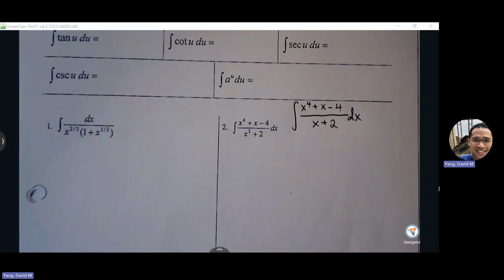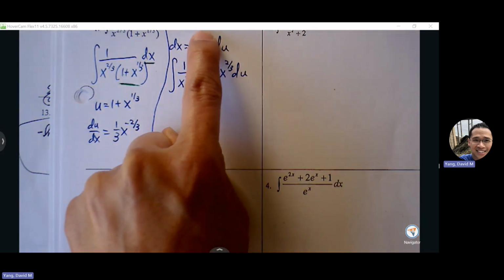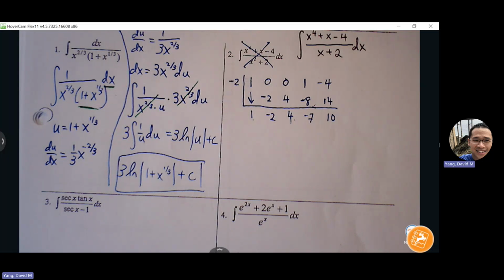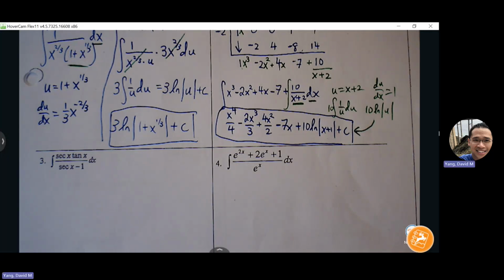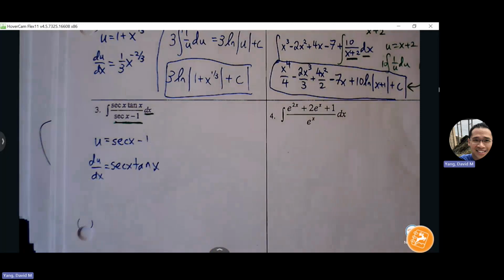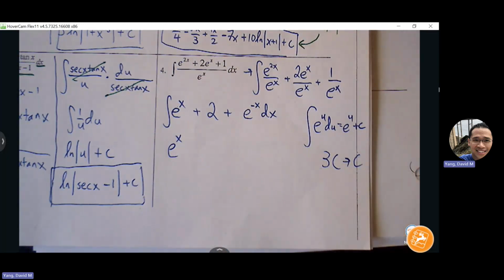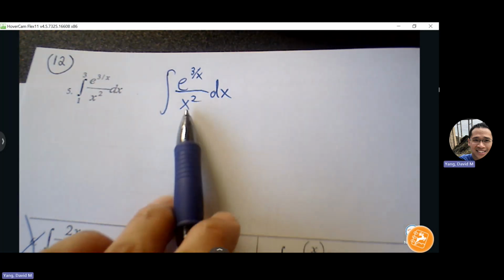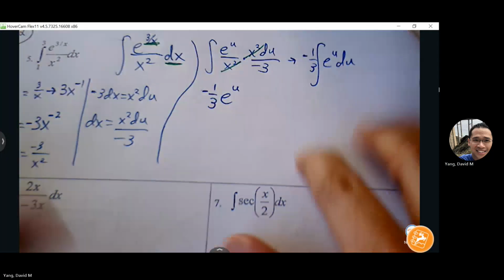AB Calc 5.2-5.5 Help Session Review WS 2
AP Calculus AB - (Tues) Feb 6, 2024   @330pm